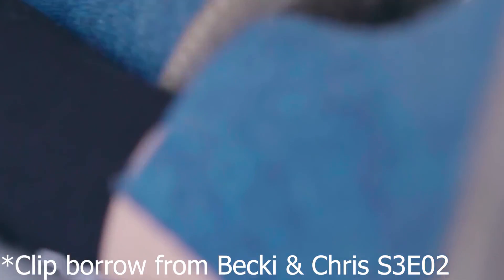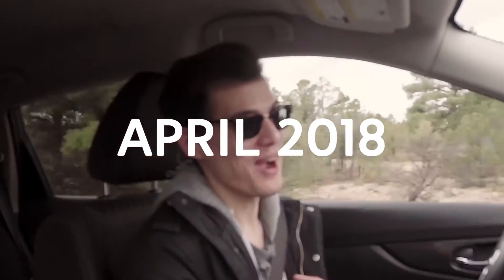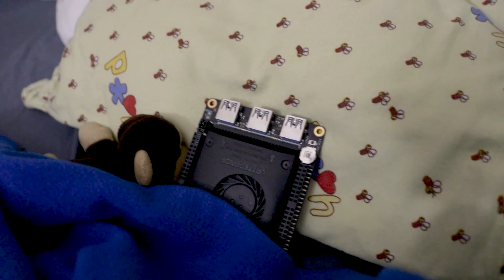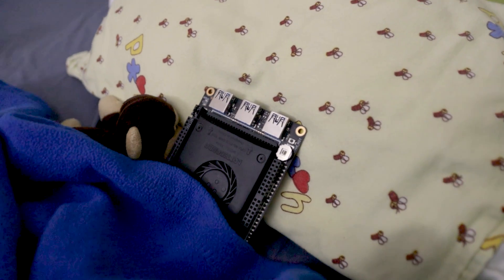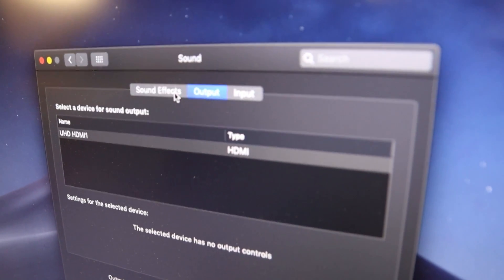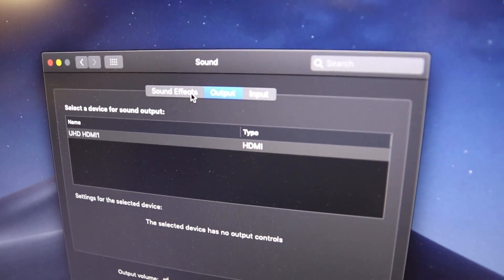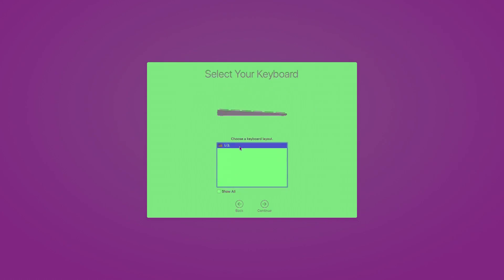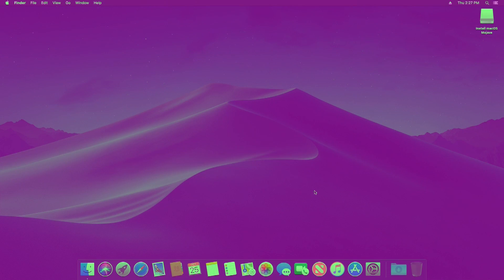LattePanda Alpha Hackintosh Updates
This is an update to the MacPanda Hackintosh Project.

○○○ LINKS ○○○

Transcend m.2 ssd

Sandisk Cruzer 8gb+

Airport card to NGFF

Air Port Card BCM94360CS2

○○○ DOWNLOADS ○○○

○○○ SHOP ○○○